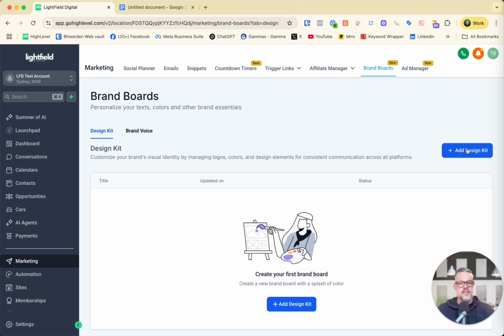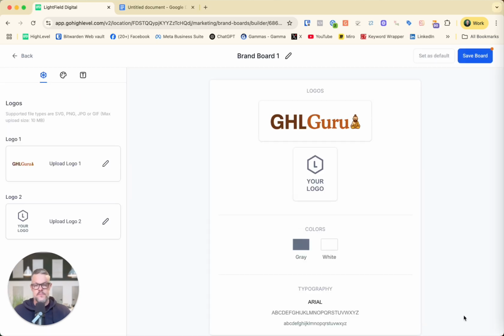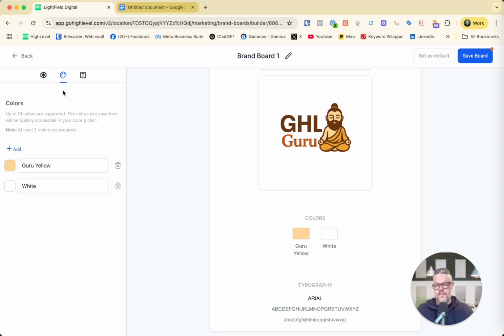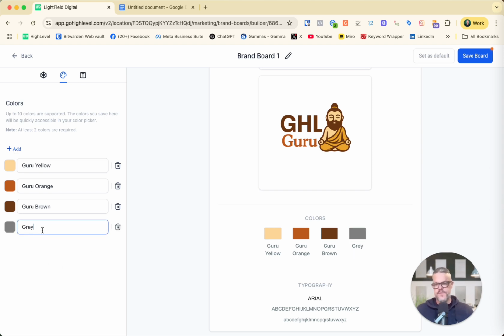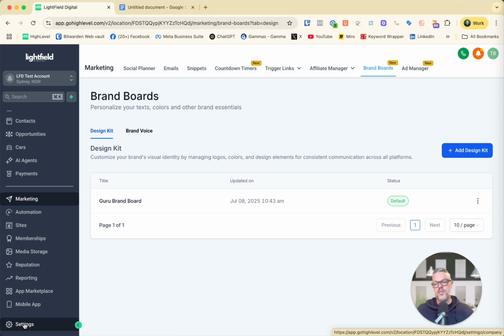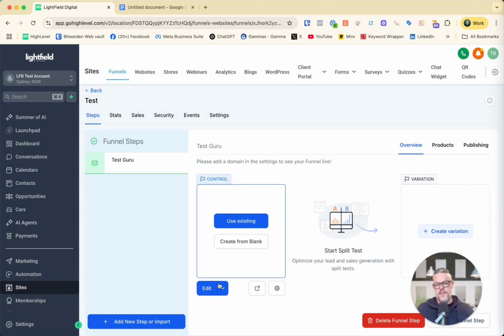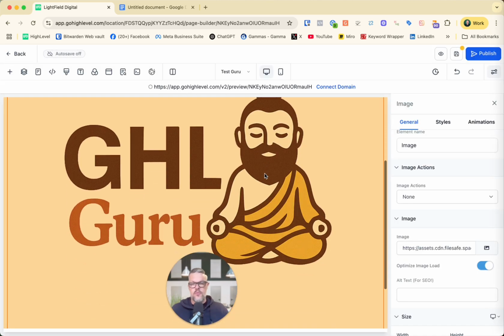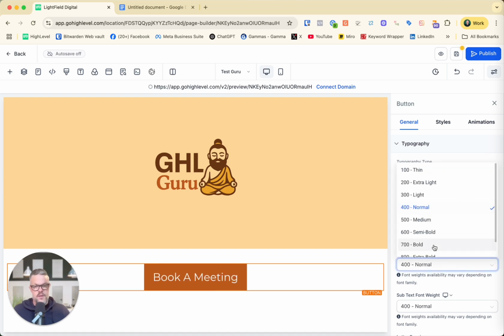Brand Boards In Go High Level What Are They and Why You Should Use Them